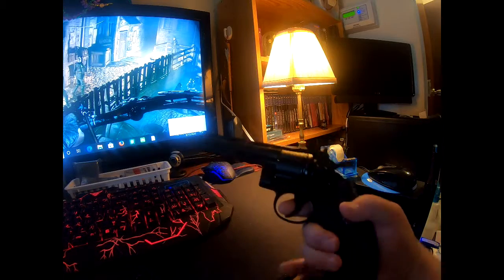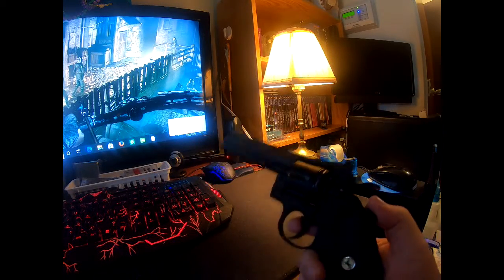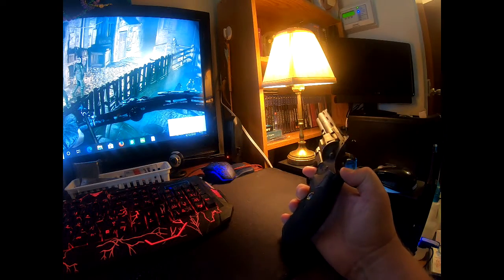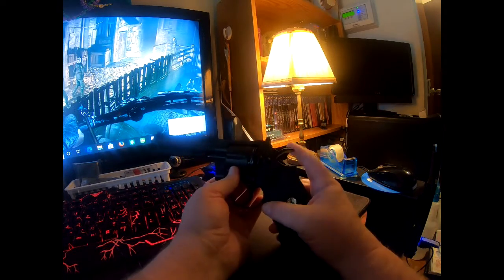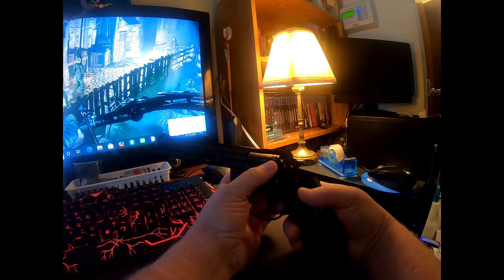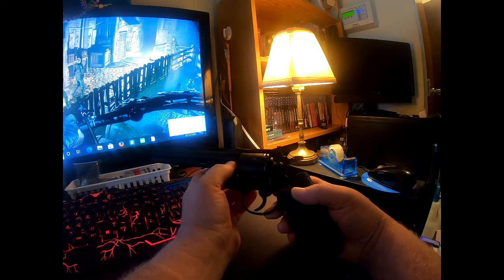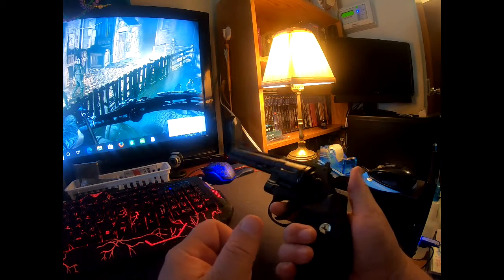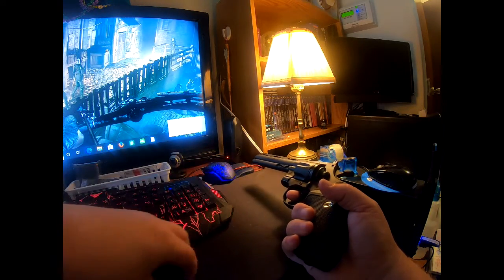Colt Python 357 BB gun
Review of Product